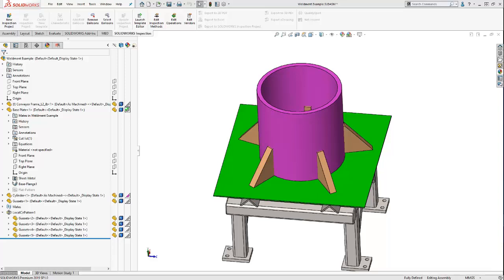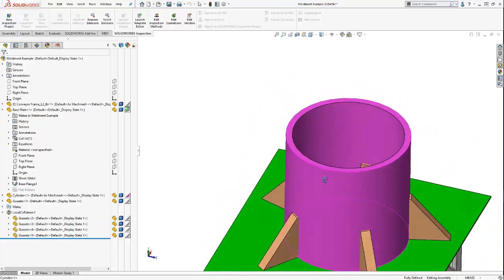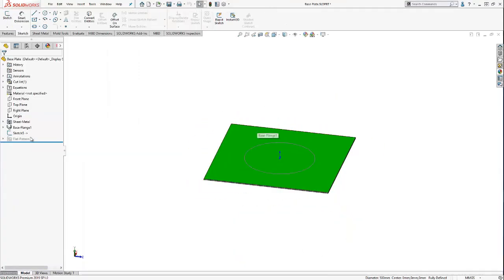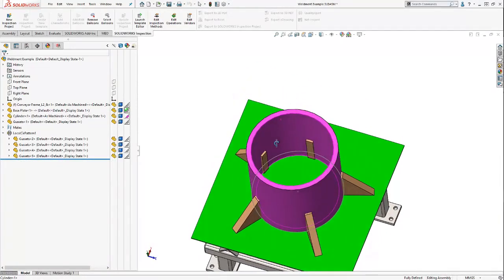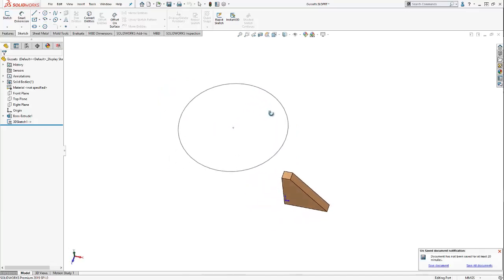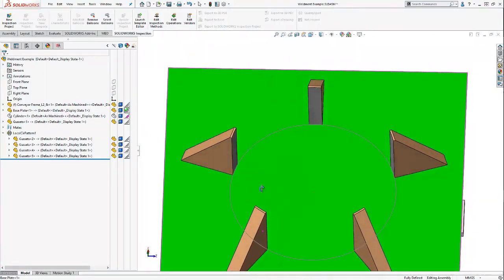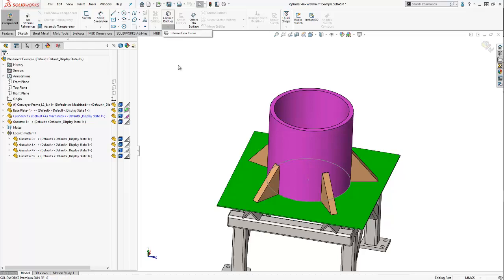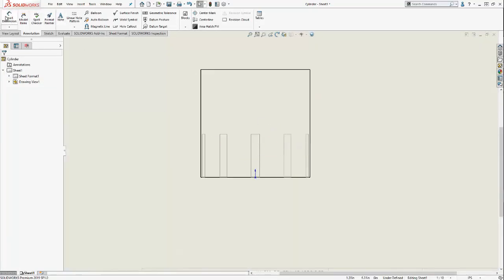SOLIDWORKS Assemblies: Leverage In-Context References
Learn how to create sketches in-context in SOLIDWORKS assemblies to aid in editing components. This will assist in speeding up the time it would take to figure out how and where to place your sketches onto components.